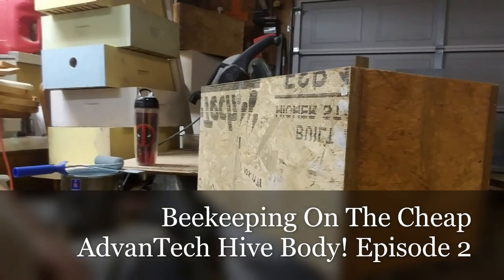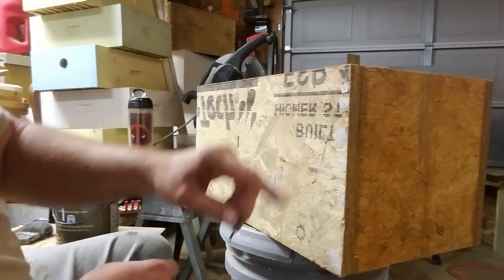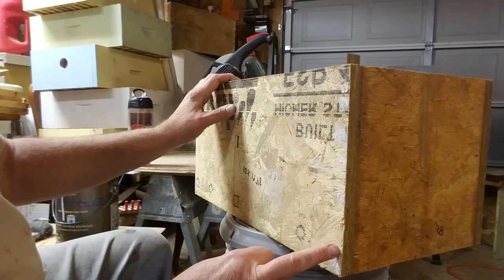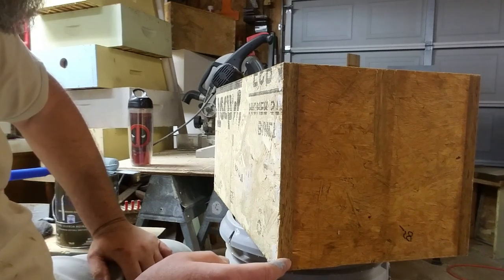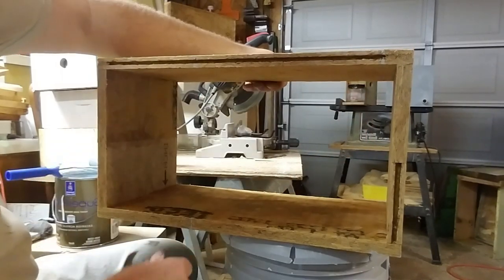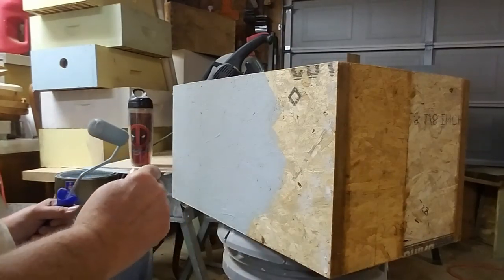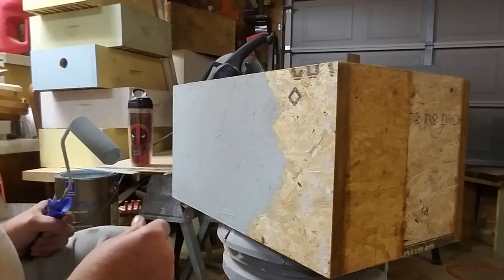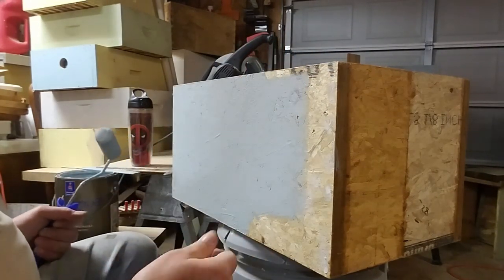Beekeeping On The Cheap AdvanTech Hive Body! Episode 2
This is a series devoted to those that might not have the money to buy a lot of expensive equipment or those that are like me and just to CHEAP to spend their hard earned money on store bought equipment that we can build on our own.
In this episode we cover how i make hive bodies from FREE AdvanTech from job sites where houses, apartments, stores ect are being built. All you have to do is just ask at the job sites i have never been turned down because they are paying by the lb to have the dumpsters hauled off and you are putting money back in their bottom line. And if they are just pilling it on the ground they have to pay someone to take it to the dump or burn it.
We also go over how I paint it to try to keep it from coming apart after a year or so in the weather.